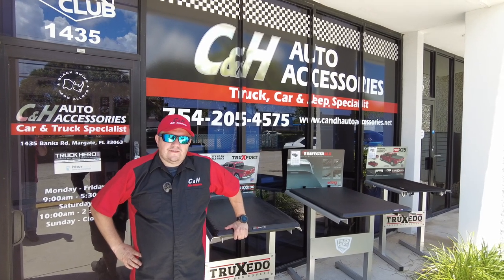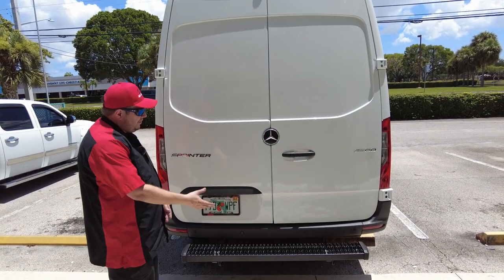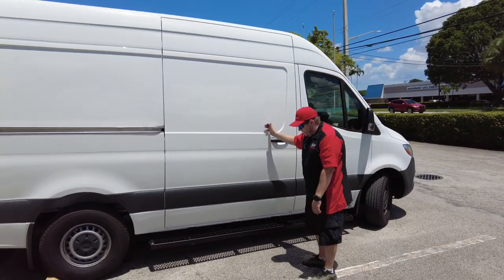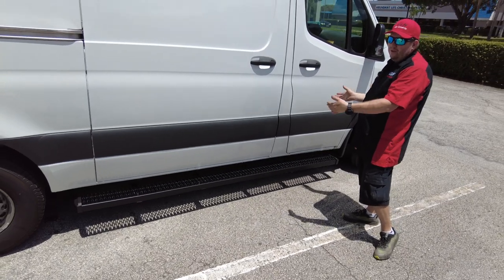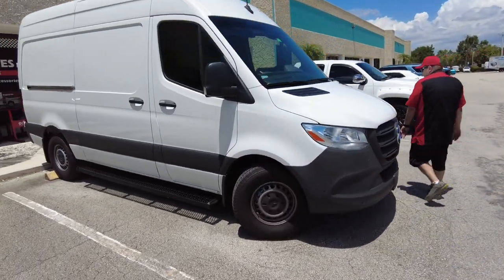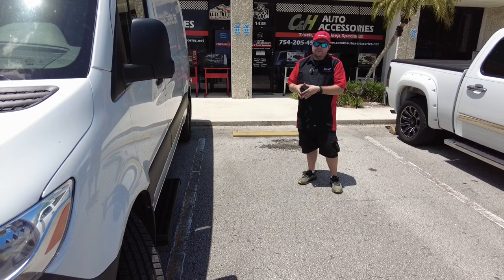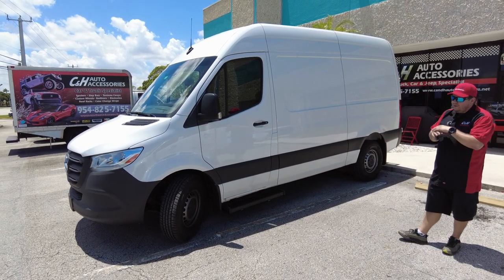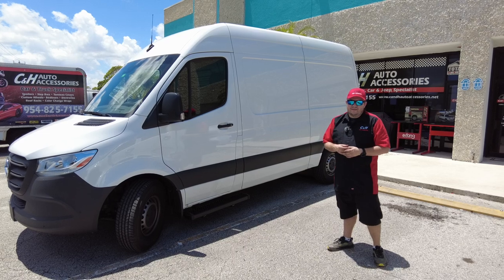Luverne Running boards & Rear Step on 22 Mercedes Van review by C&H Auto Accessories #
Luverne Running boards & Rear Step on 2022 Mercedes 2500 Van with long wheel base. Review by Dave from C&H Auto Accessories 1435 Banks Road, Margate, Fl.